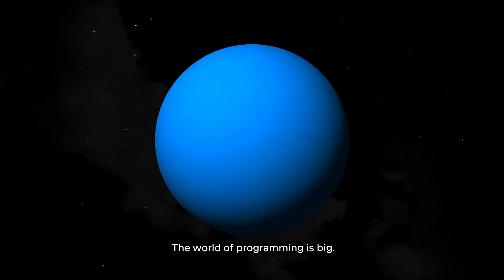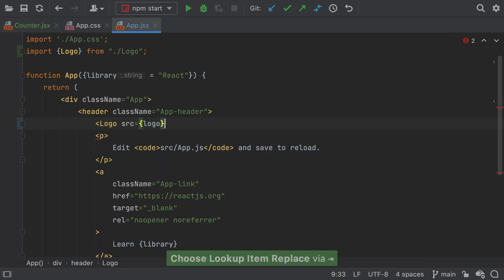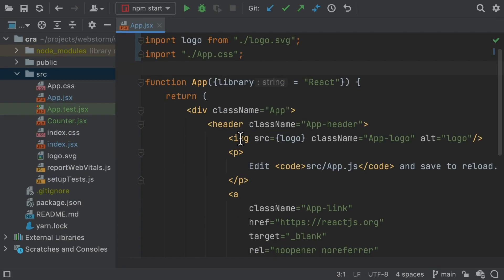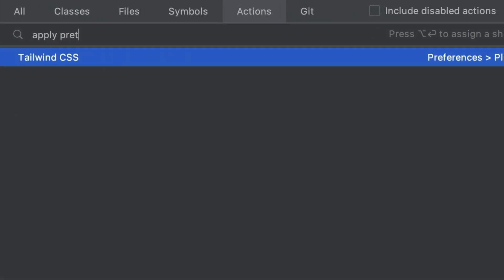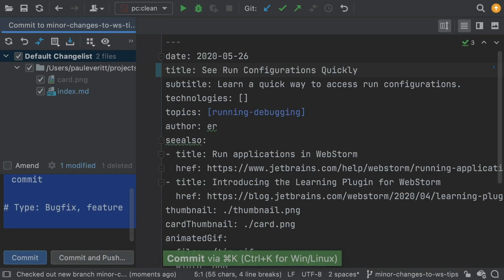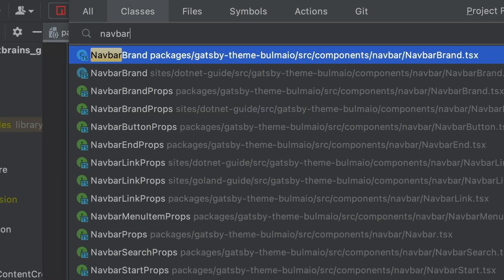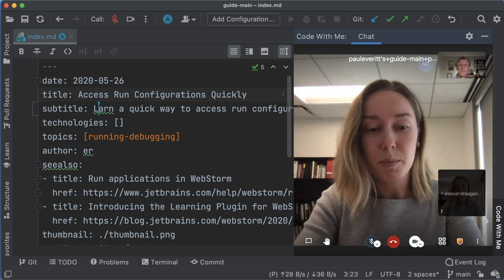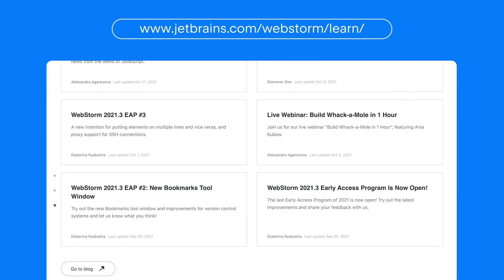WebStorm Overview 2021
Take a quick tour of WebStorm, an integrated development environment for JavaScript and related technologies.

Timestamps:
00:00 Intro
✅ Specialized in JavaScript
00:48 Dedicated environment for JavaScript
✅ Smart editor
01:51 Code completion
02:27 Code quality
03:09 Refactoring
04:17 Code reformatting
04:29 Optimize imports
04:54 Quick documentation
✅ Integrated developer tools
05:26 Out-of-the-box experience
05:53 Debugger
06:34 Testing
07:25 Version control
08:19 Local History
✅ Navigation and search
09:13 Search Everywhere
09:43 Navigate by symbol
10:11 Recent Files
10:39 Search and replace
✅ Teamwork
11:20 Collaborative development
11:37 Pull requests
✅ Customization
12:19 Install plugins
12:37 View modes
12:45 Keymaps and other options
13:04 Wrap-up

Category